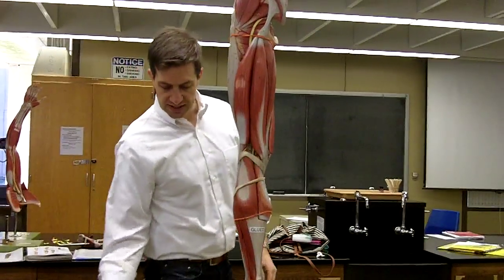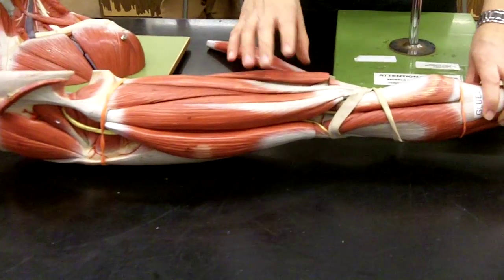Leg Muscles 2